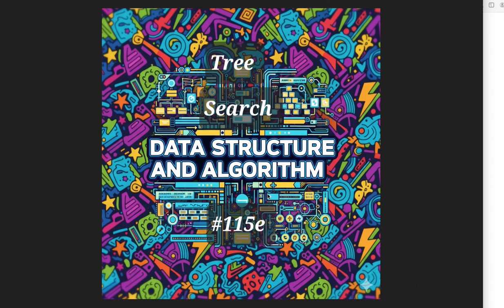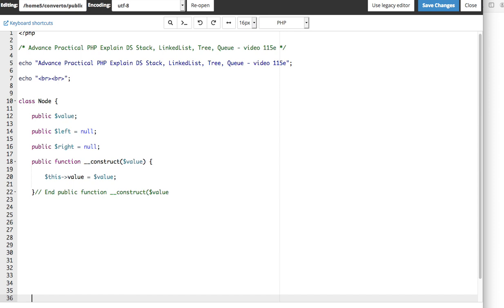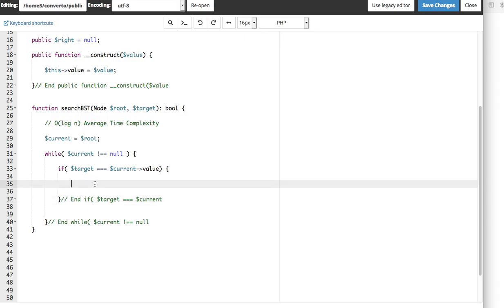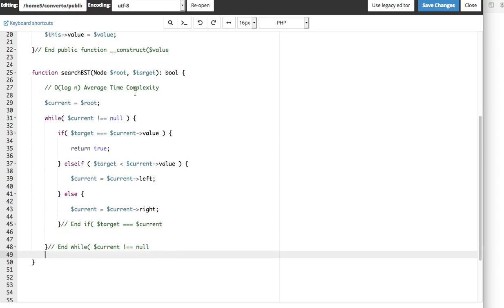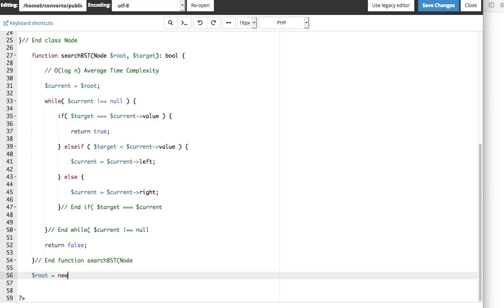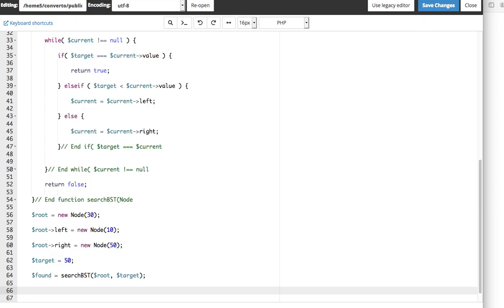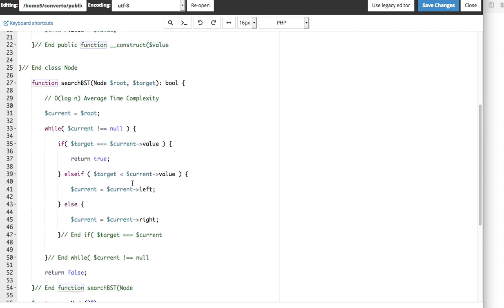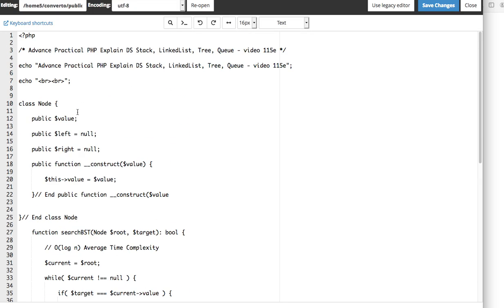Advance Practical PHP Explain DS Stack, LinkedList, Tree, Queue - video 115e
The most efficient Big O notation is O(1) (Constant Time), meaning the execution time is fixed regardless of the input size n.

Since I already shown you the BST structure.   The insert and inOrder methods, the next logical step to make it a complete and robust data structure would be to add the search and on next video I will provide the delete methods.

Alternatively, if you are looking to manage data common in web applications (like menus, categories, or comments), the Array-to-Tree logic is essential.

I recommend adding the search methods to complete your BinaryTree class. They are fundamental to a fully operational BST.